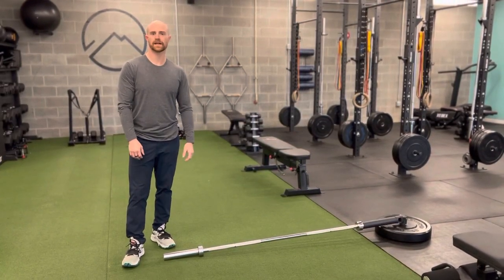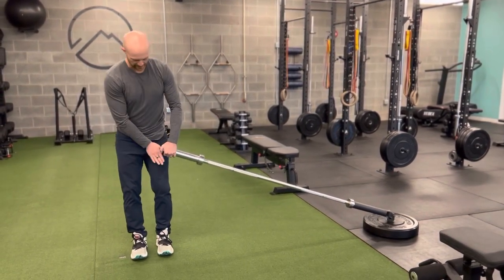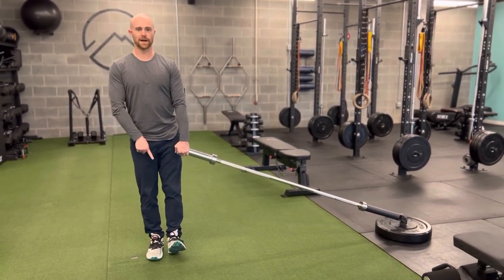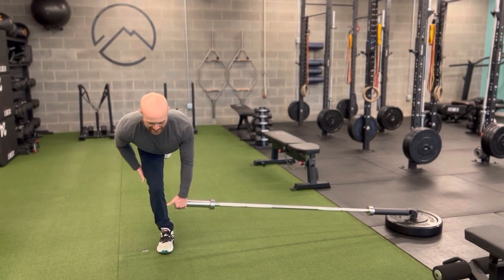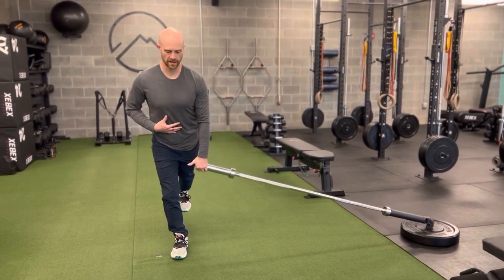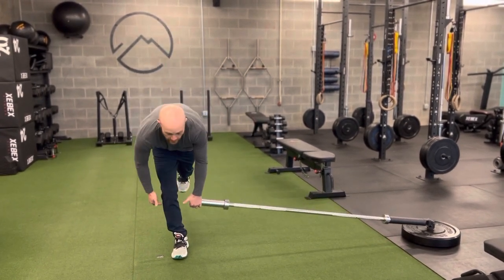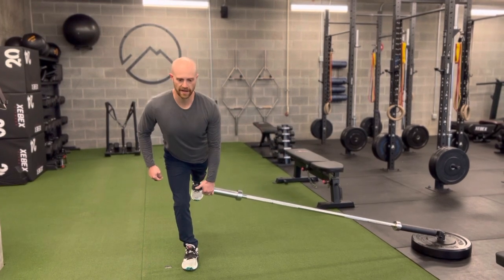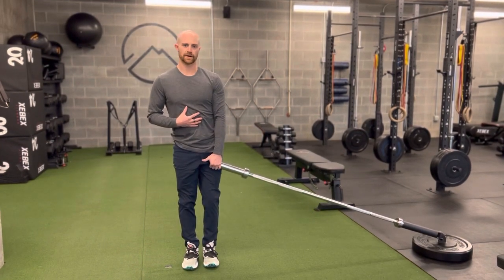Landmine Single Leg RDL